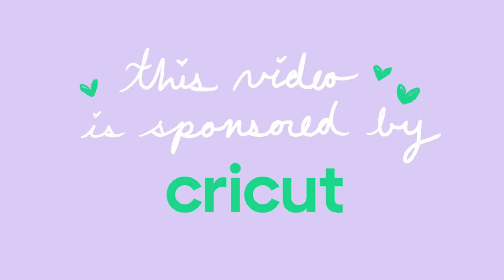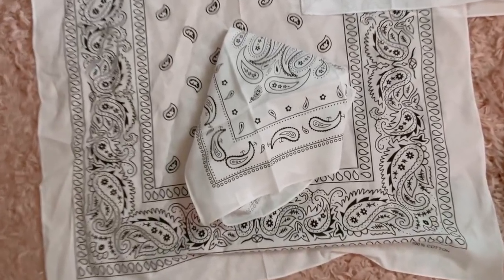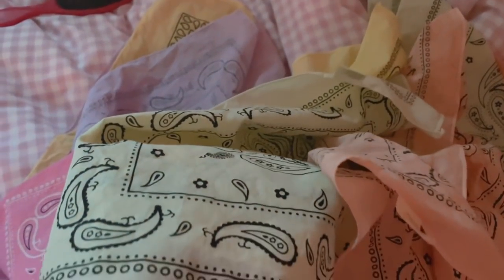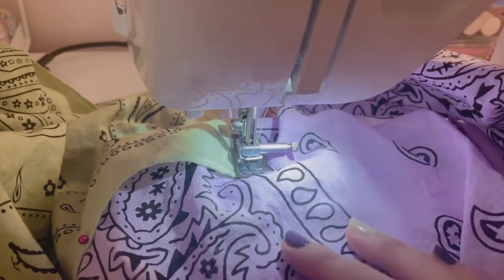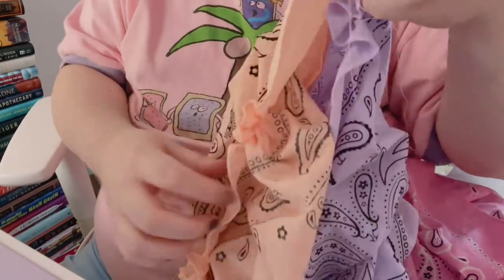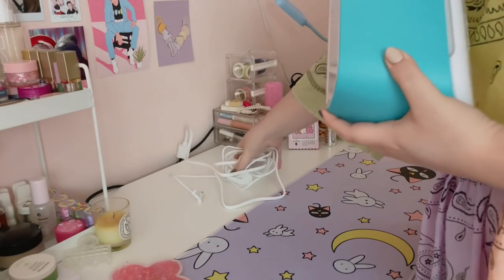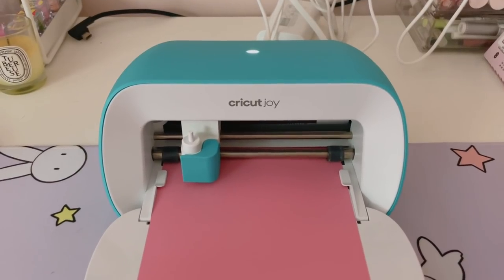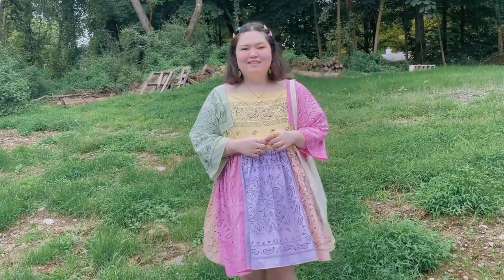diying aesthetic tiktok trends ✨ diy bandana dress, tote bag & clay rings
hello my loves, so excited to share how i diy all of these fun tiktok trends! and thank you to Cricut for sponsoring this video! check out Cricut

📚 books wishlist

💛 LINKS 💛
☁️ Check out my fave books on Bookshop, where you can buy books AND support local bookstores

timestamps:
bandana dress
custom tote bag
clay rings